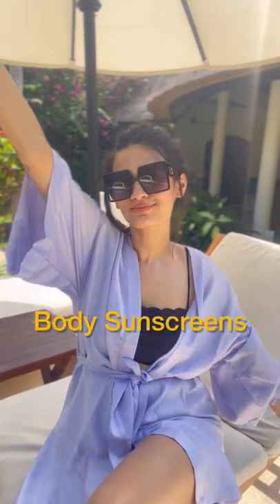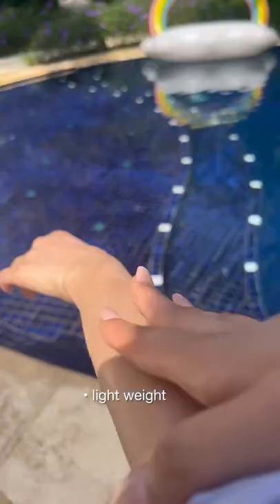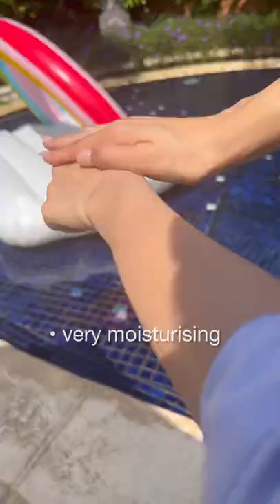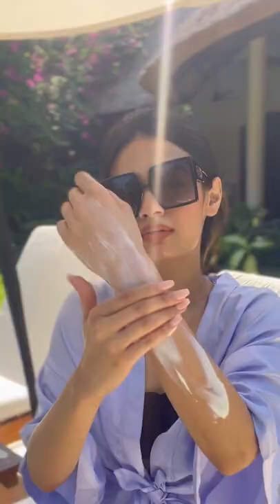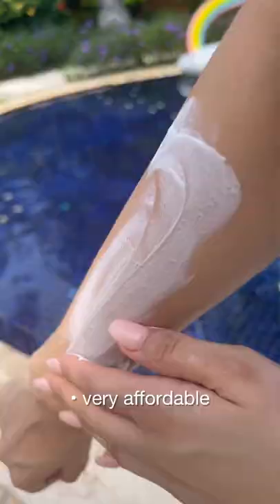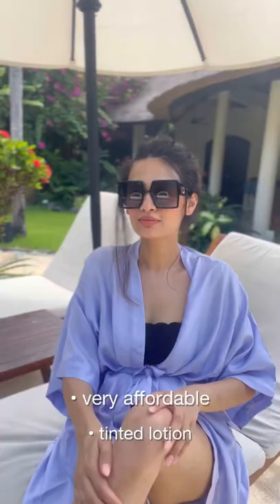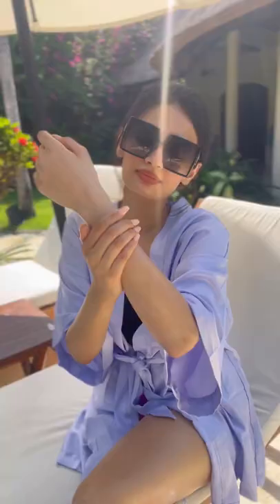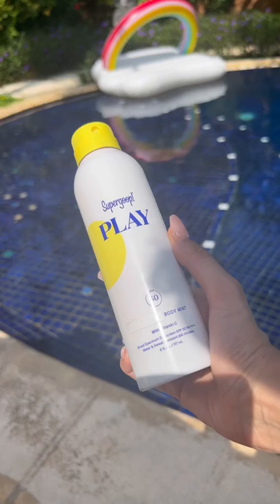Body Sunscreens To Prevent Tanning & Sun Damage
Nivea - out of stock on nykaa - check other sellers.

Minimalist - out of stock on nykaa - check other sellers